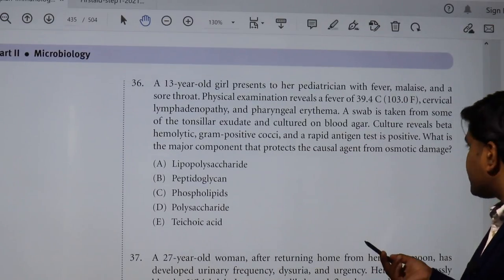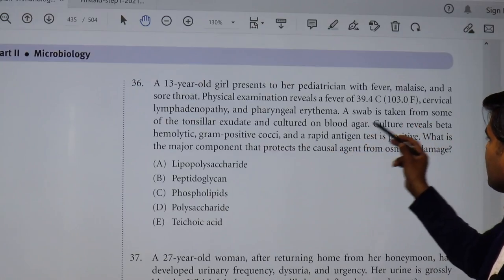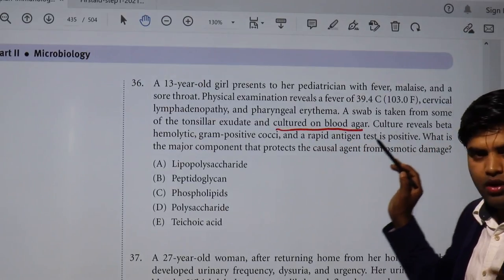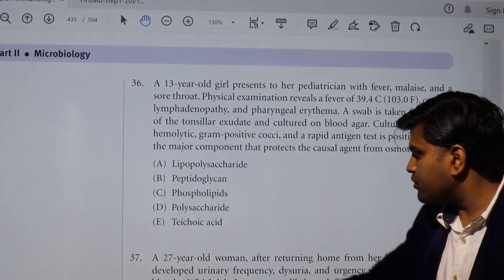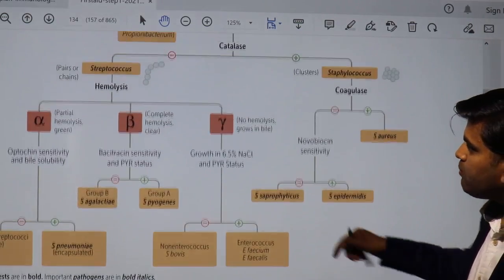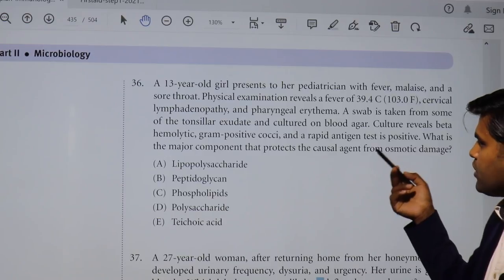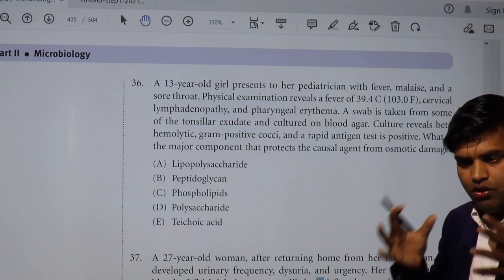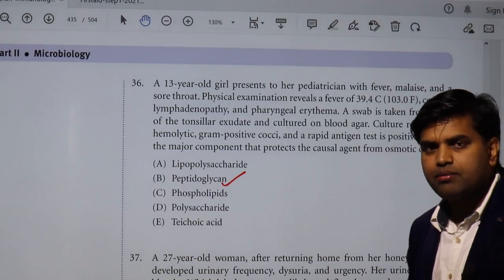USMLE Kaplan Questions discussion lecture 7 Microbiology (Bacteriology)